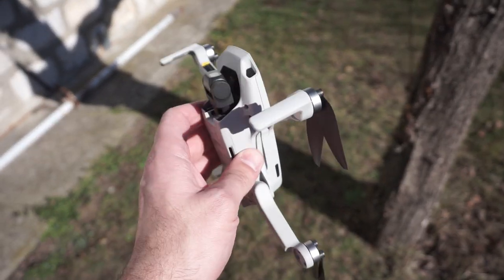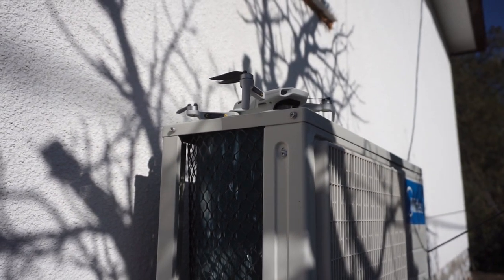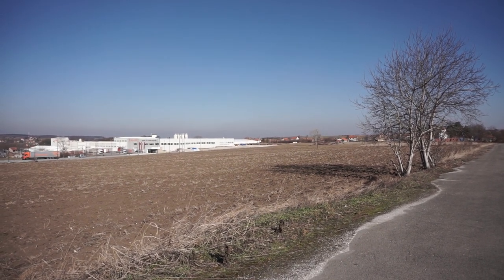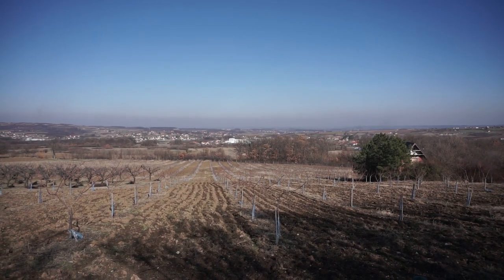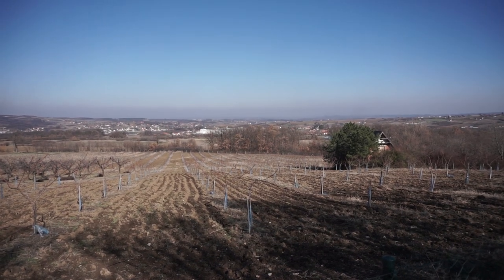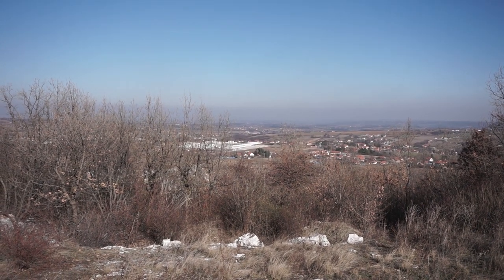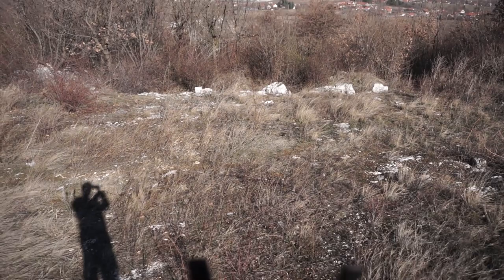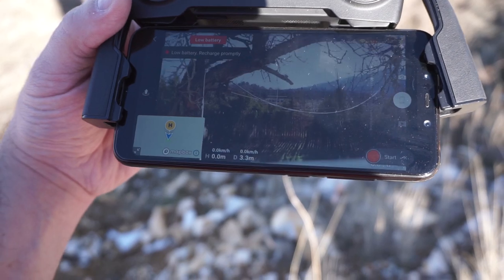DJI Mavic Mini GROUNDED for Range Test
I don't have any needs for far flying and i didn't want to put Mini in danger of losing. This is for me more interesting to test, instead of flying far.